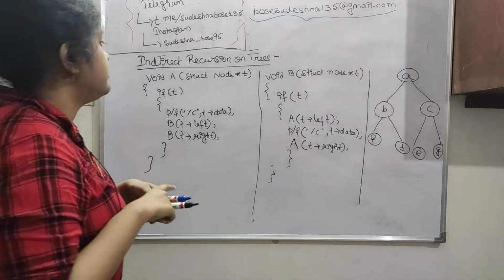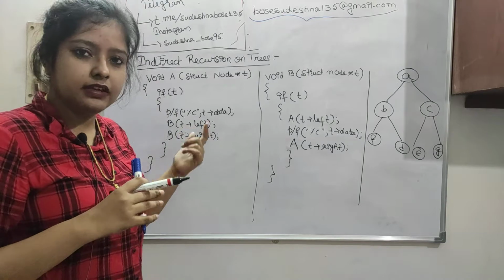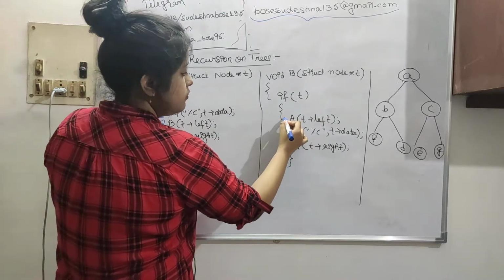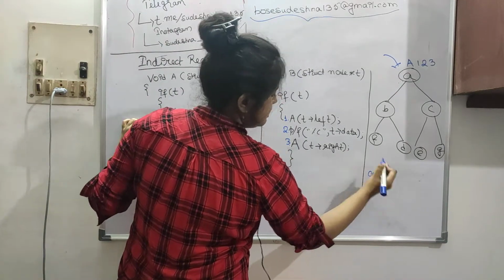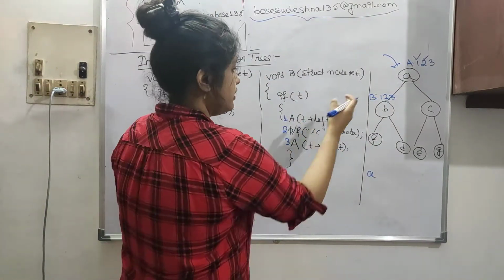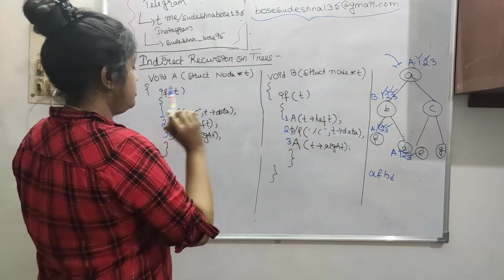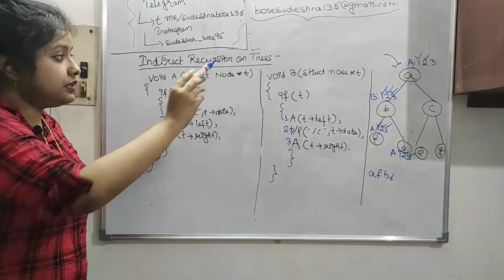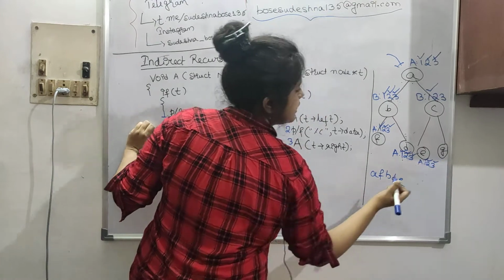Indirect Recursion on Trees.